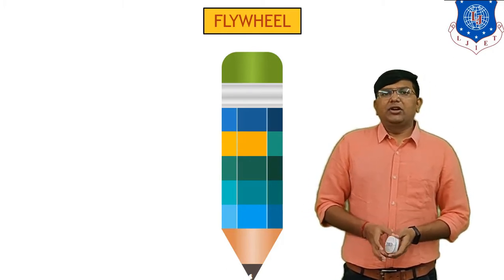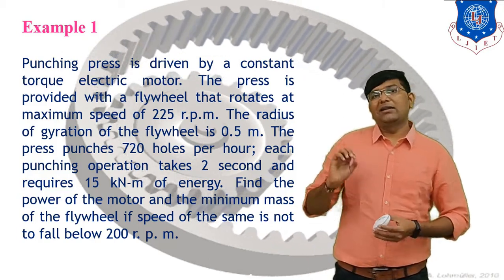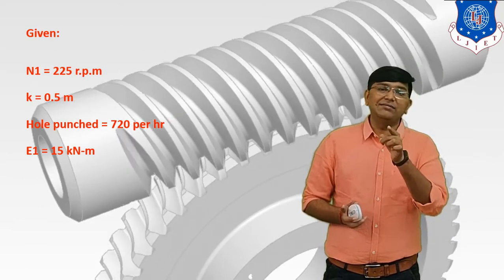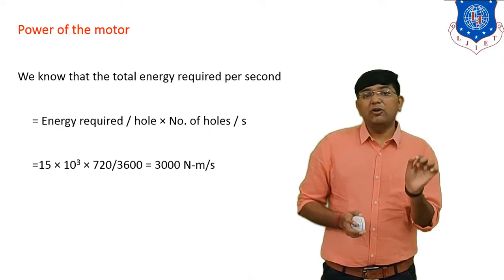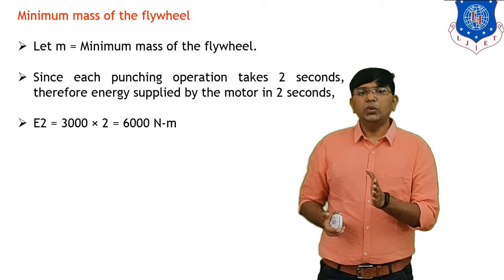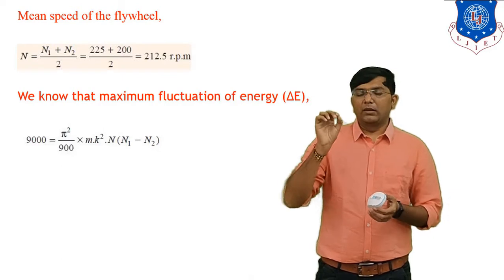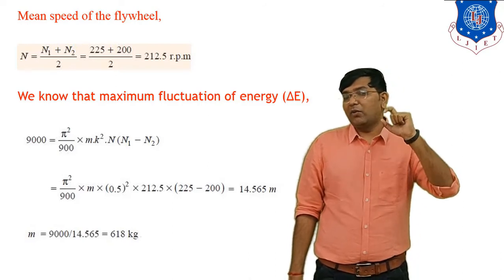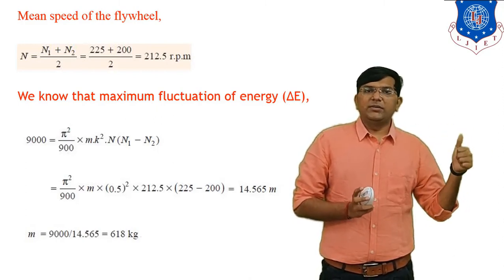L 42 Numerical based on Punching Press | Kinematics of Machines | Mechanical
Numerical based on Punching Press